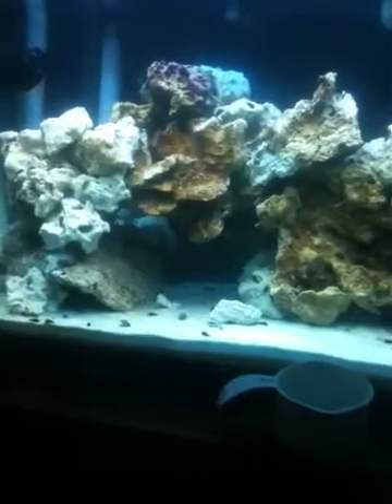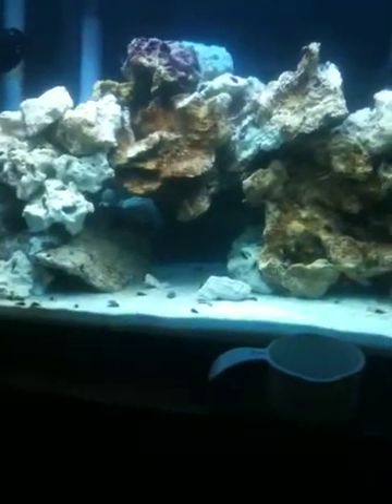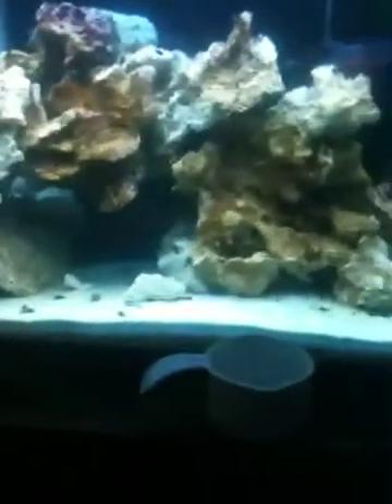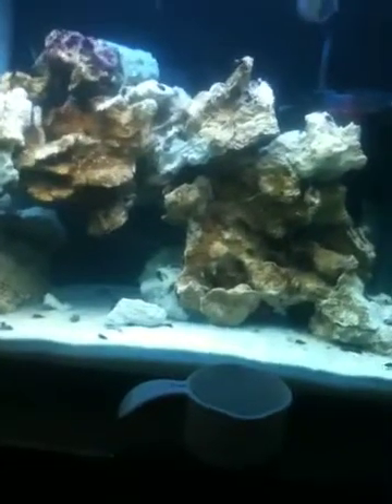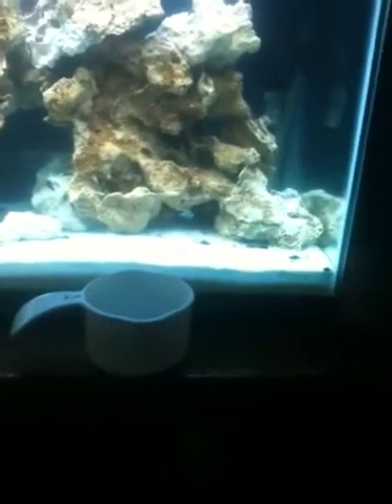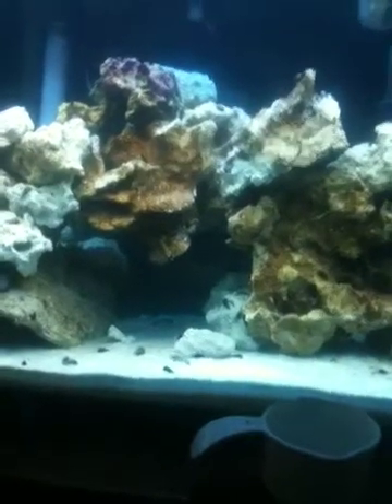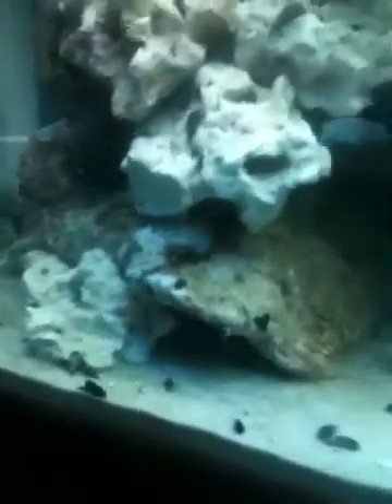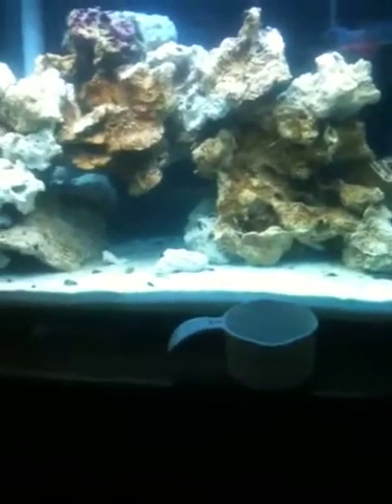How to grow Coralline quick tip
There are two corallines: green and purple. If you follow the tip provided, you will see growth within two weeks, depending on lighting.